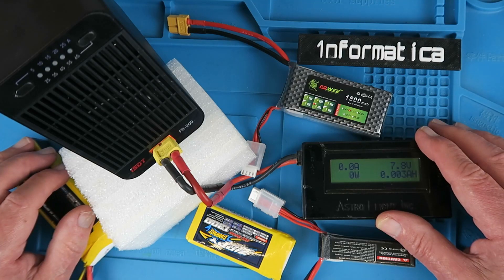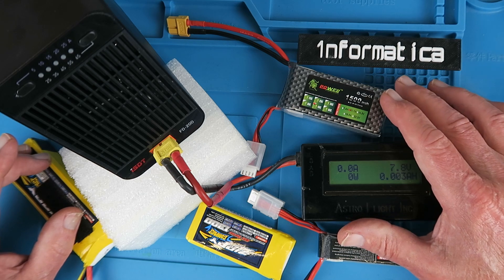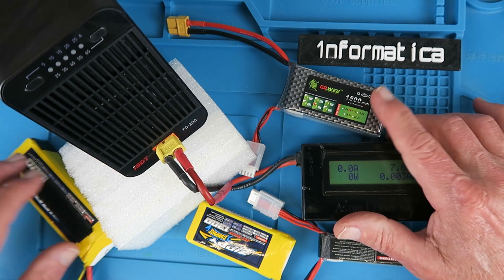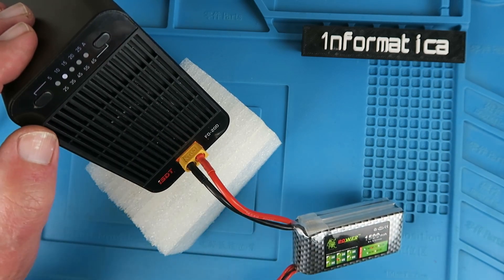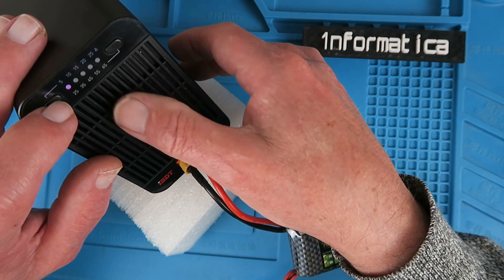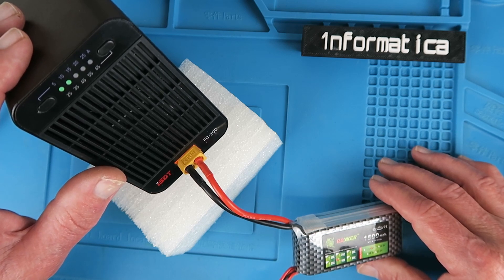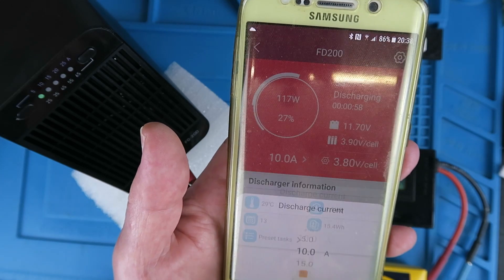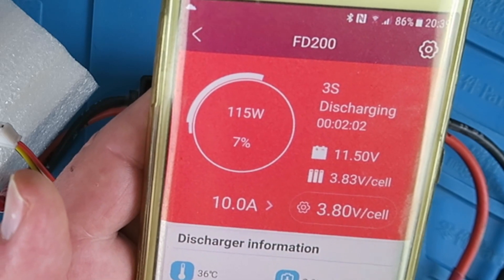ISDT FD 200 200W 25A Bluetooth Control Discharger 2 to 8S LiPo Review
We all know that batteries should not be left charged but discharging them is a chore right? No longer! Enter the FD-200 200 Watt discharger!!

🛒 ISDT FD-200 200W 25A Bluetooth APP Control Discharger

0:00 Intro
1:20 Basic Operation
4:22 Bluetooth App